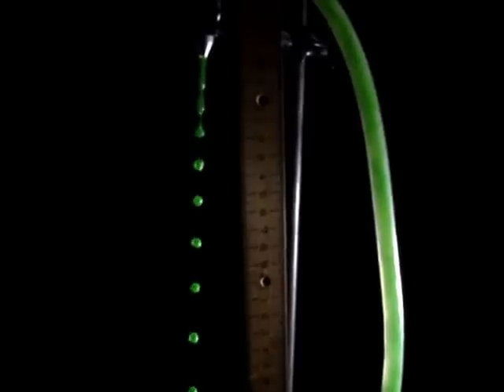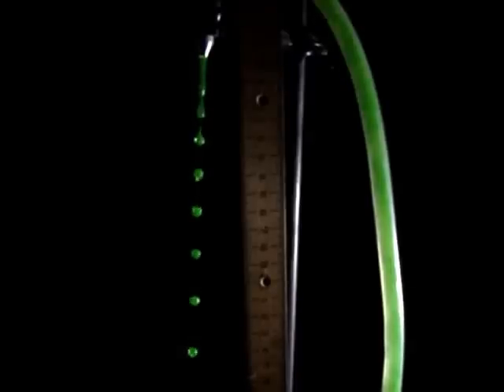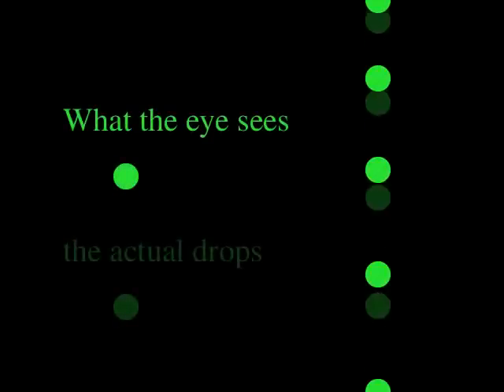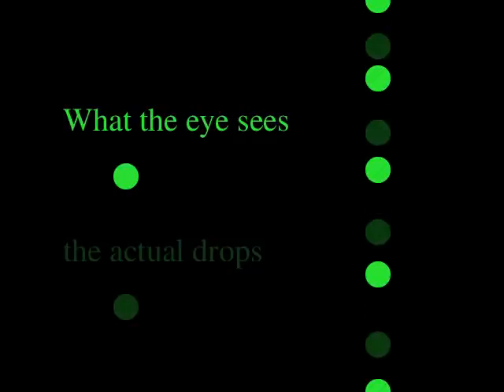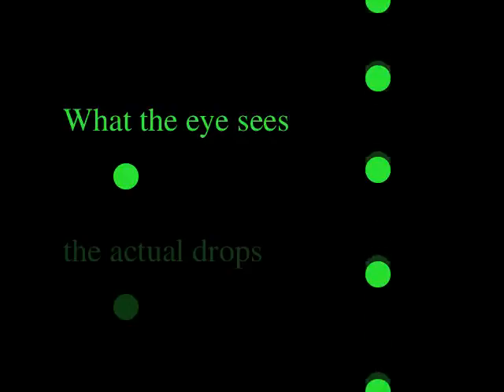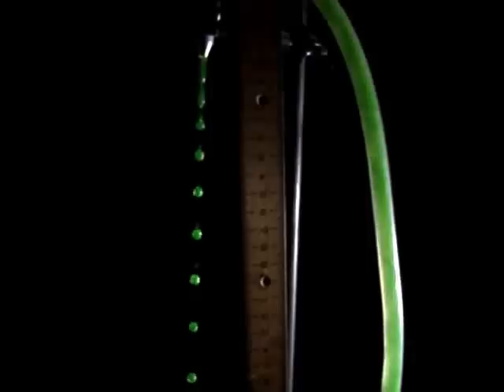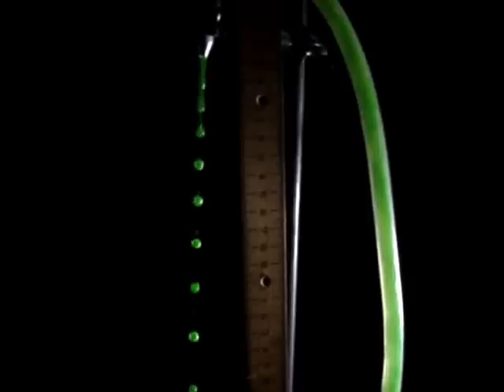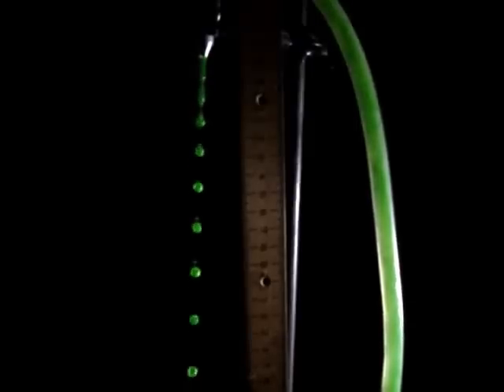How strobe light makes drops appear to fall in slow motion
Strobe light is often used to make water droplets appear to fall in slow motion.  Strobe light can even make droplets appear to fall upward.  This video explains how this effect is accomplished.

You can learn more, including how to make your own strobe,